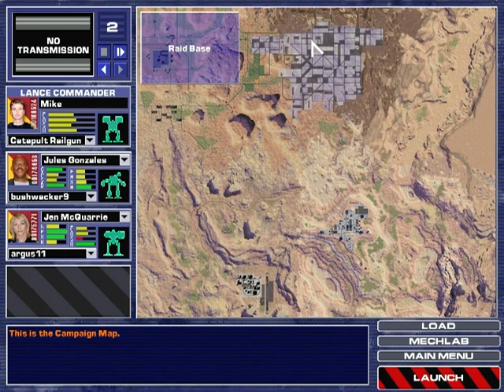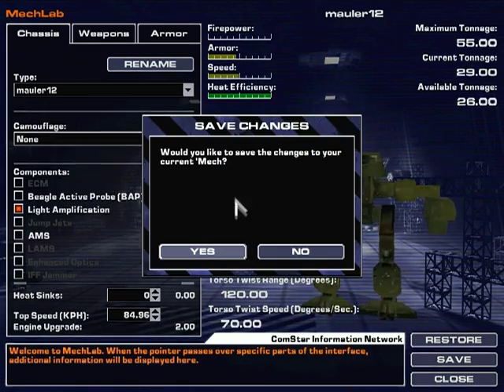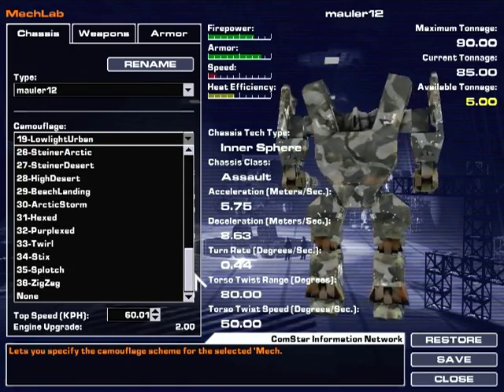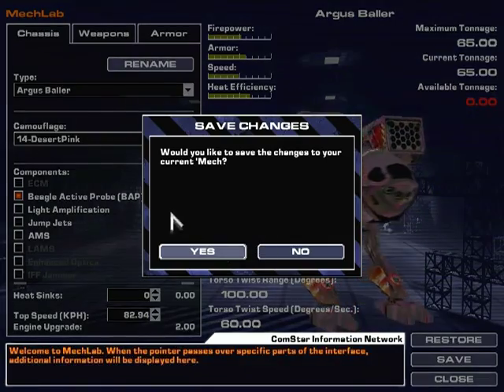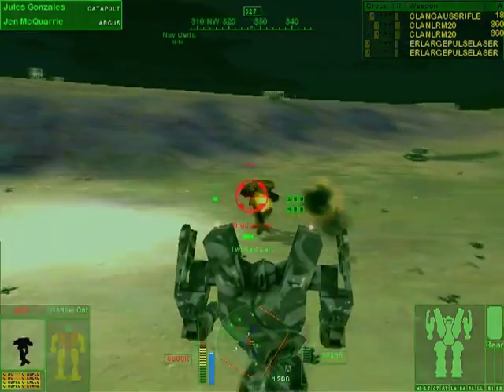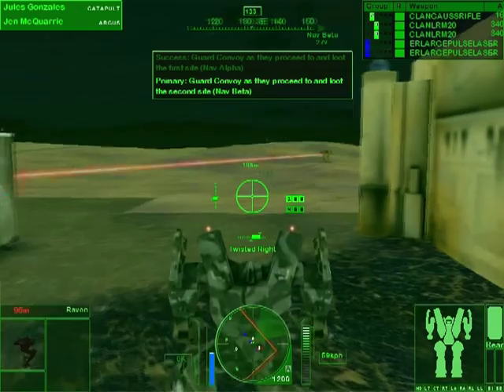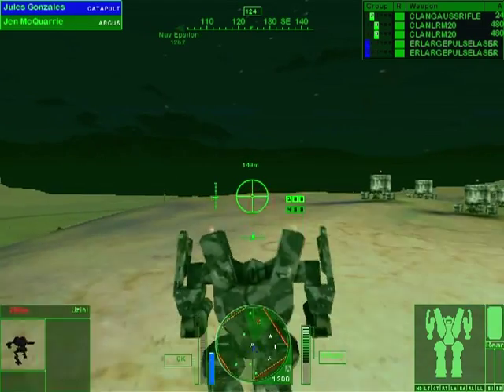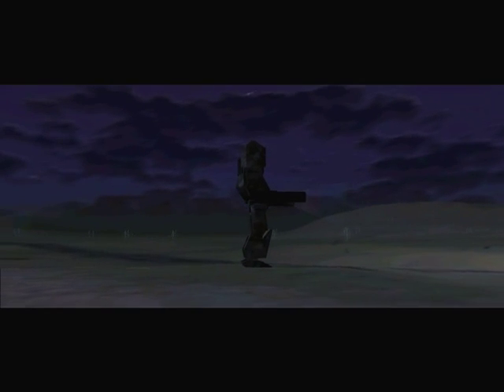Let's Play Mechwarrior 4: Vengeance - Part 9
OP mech is OP.